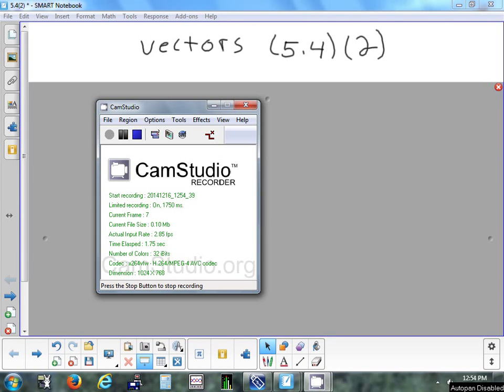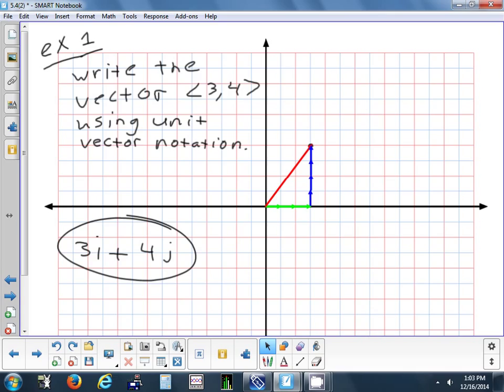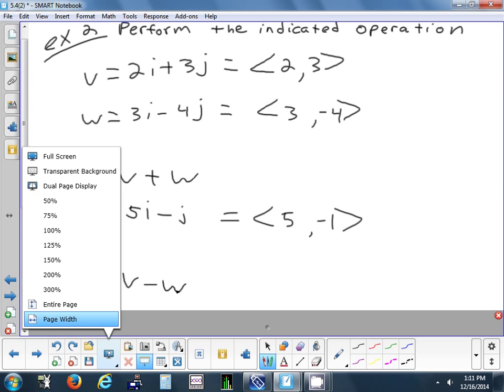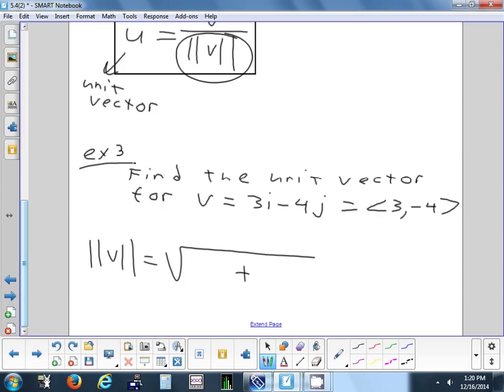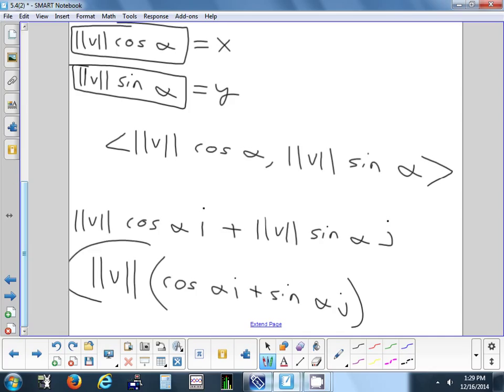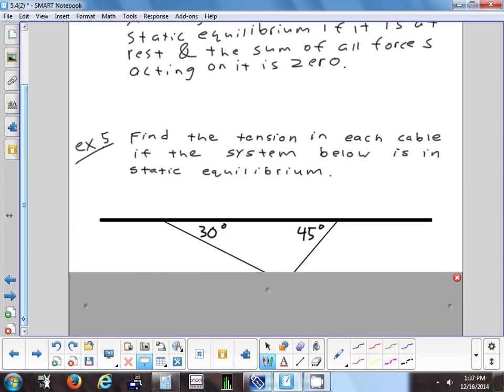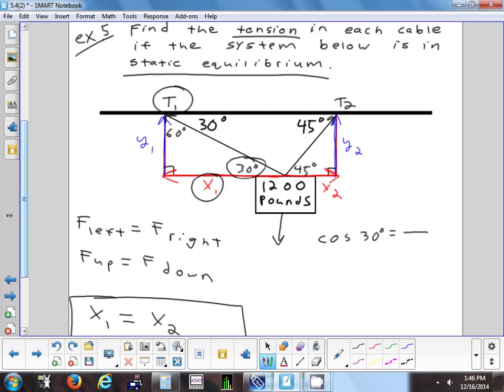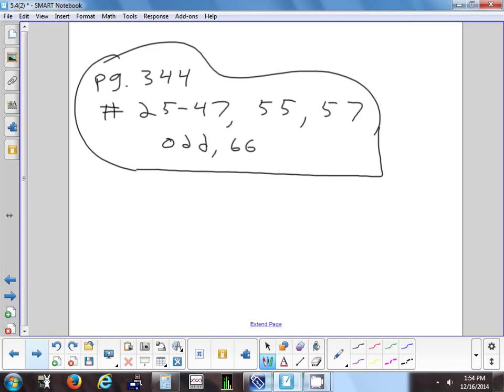5.4(2) Introduction to Vectors 12-16-14